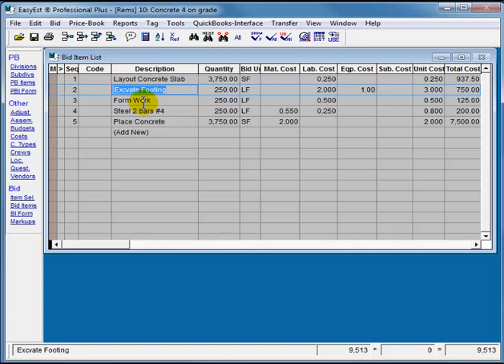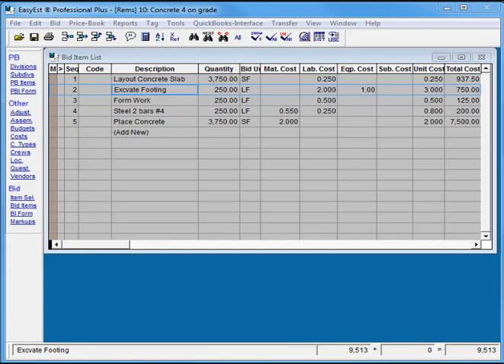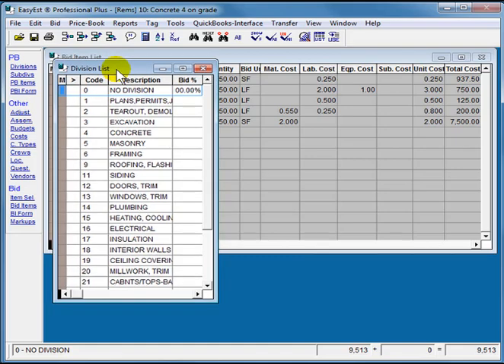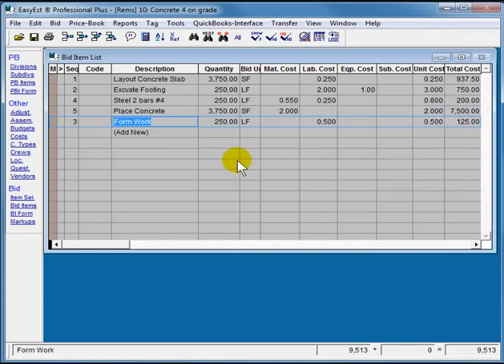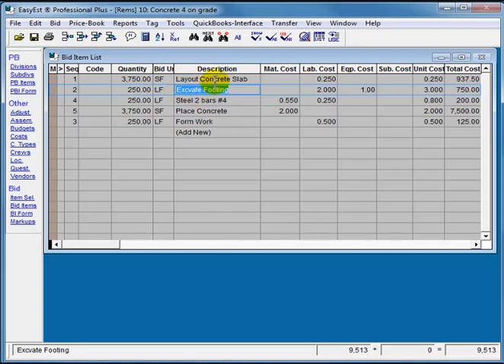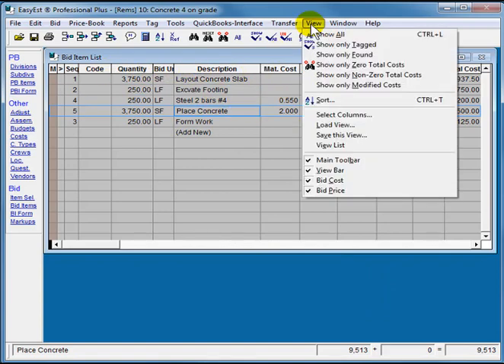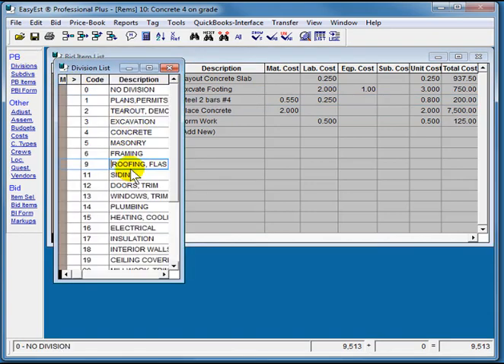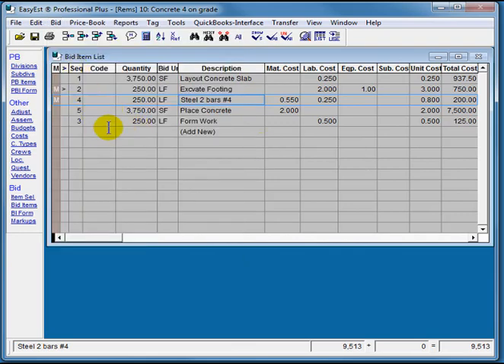EasyEst Estimating Software Overview